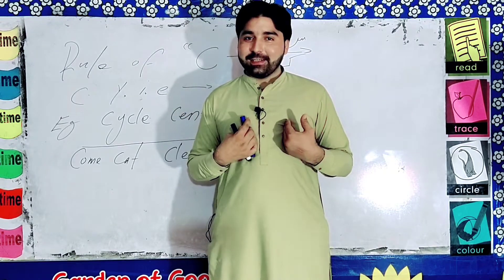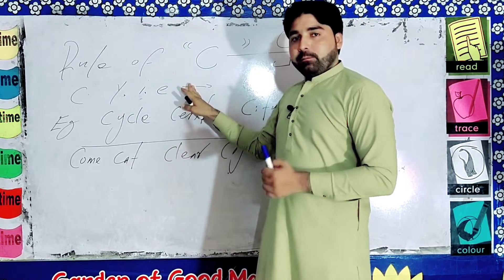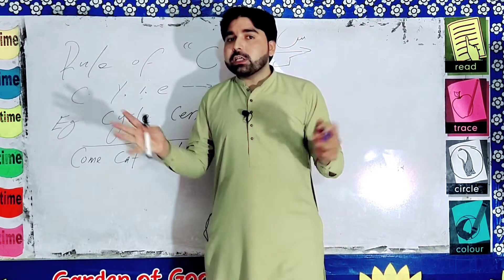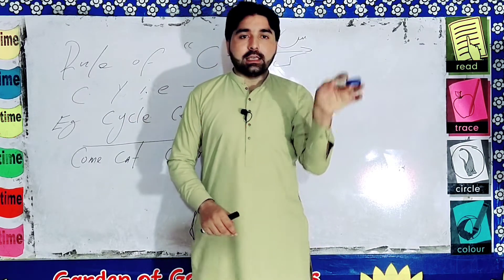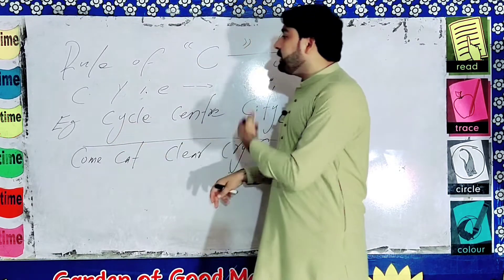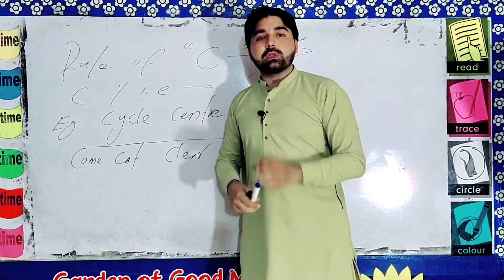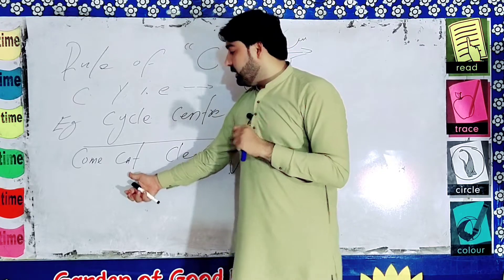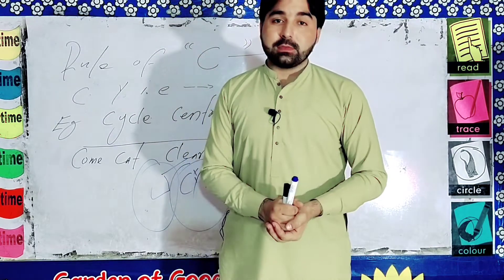Sound C and its uses .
Dear guys you all know that in English language pronunciation is most important therefore,  try to practice as you can do so that we get English reading properly and get  a  perfect impression in public. Thanks .